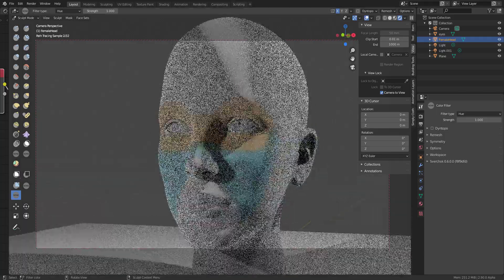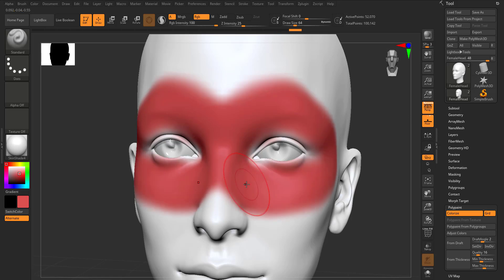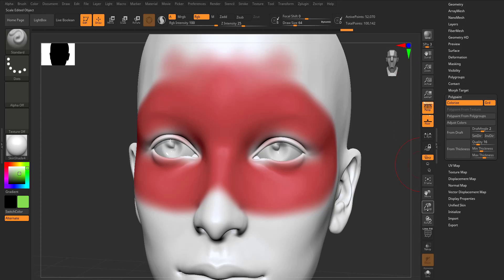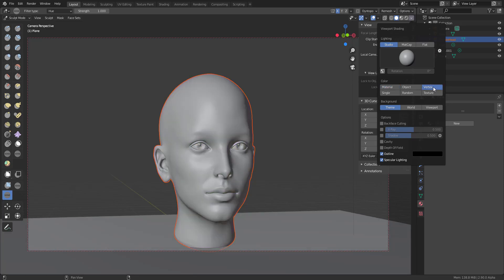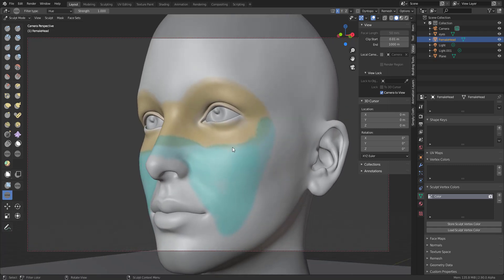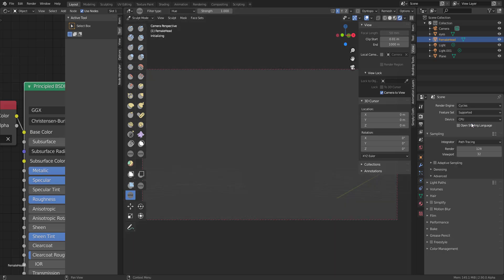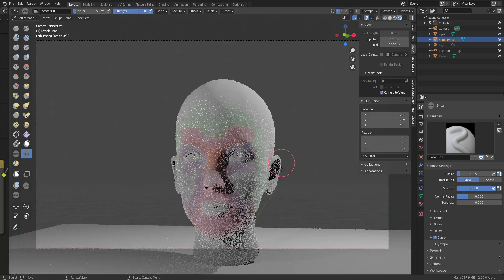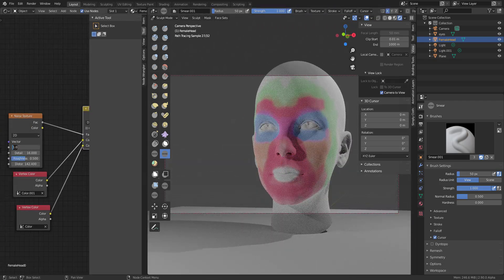BLENDER 2.9x - SCULPT VERTEX PAINTING UPDATE + Q&A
With the Sculpt vertex tool now available in blender, today we would look at certain new updates and also a pretty cool similarity that this shares with zbrush